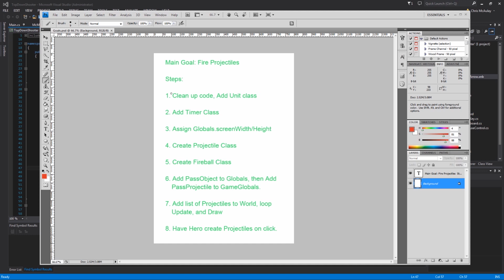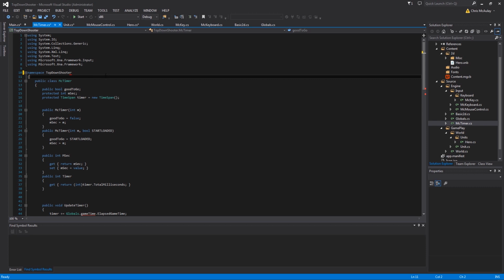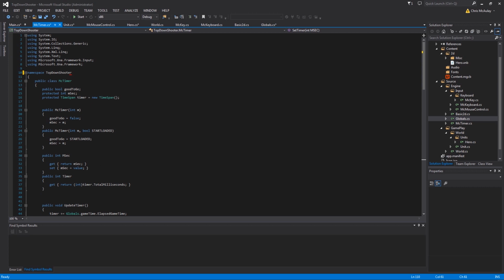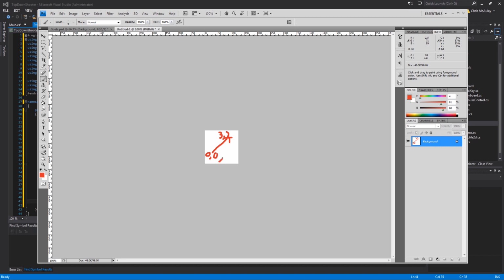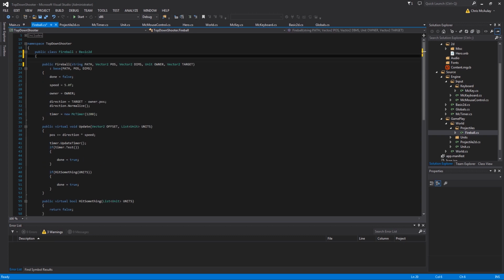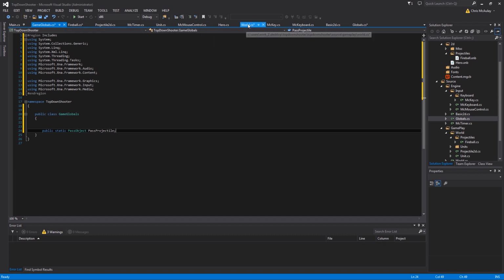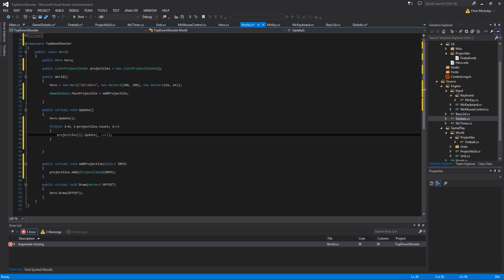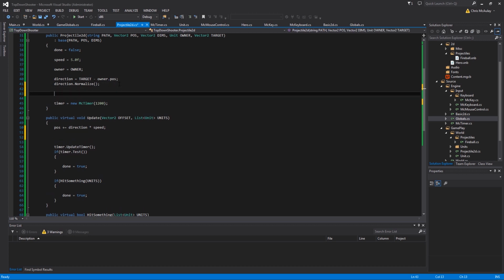Projectiles and Timers - Game Dev Tutorial - Pt 4 - C# Monogame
This video will guide you through creating projectiles and implementing a Timer Class. By the end of this video we will have all the basic Hero functions (move, aim, shoot) that we need in order to move on to making mobs in our next tutorial ;)

Language: C#
Framework: Monogame

Thanks, Every little bit helps!